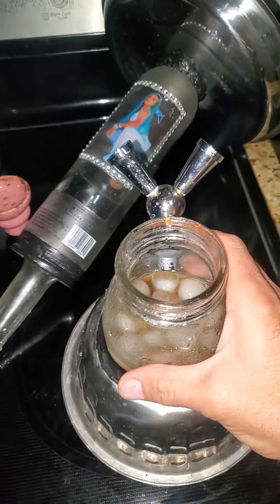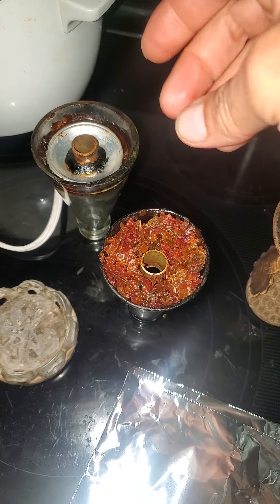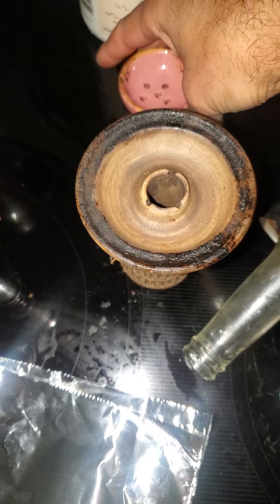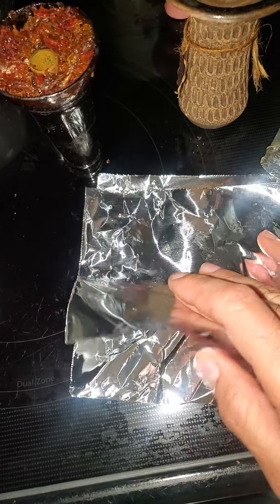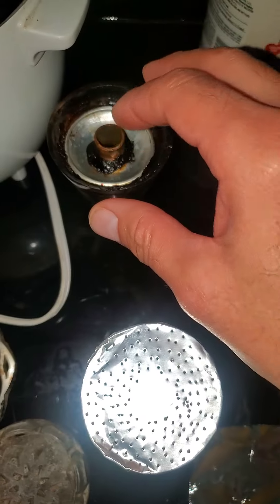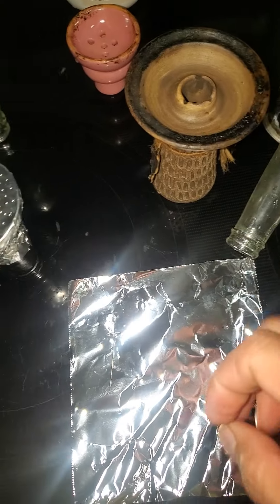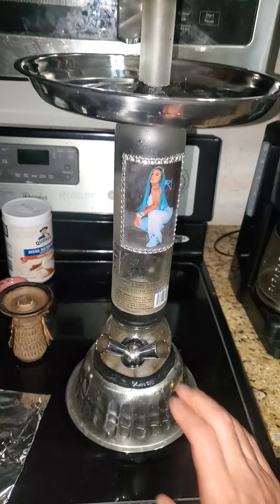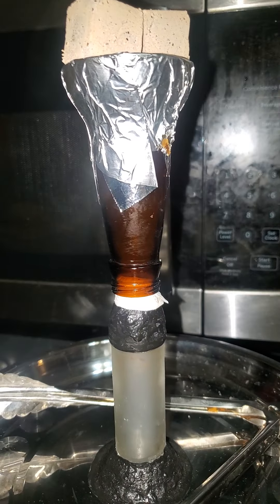little hookah tutorial..😉👌⚘️